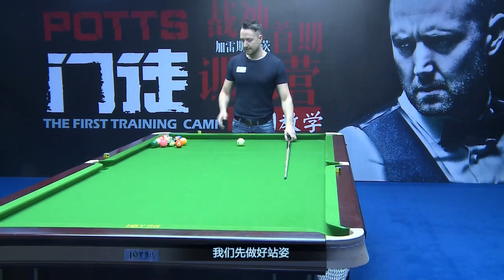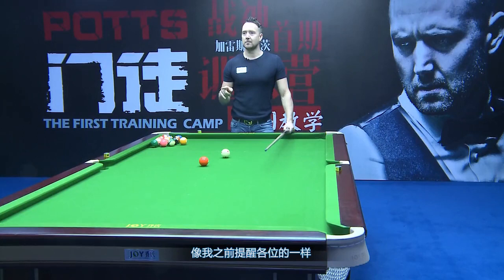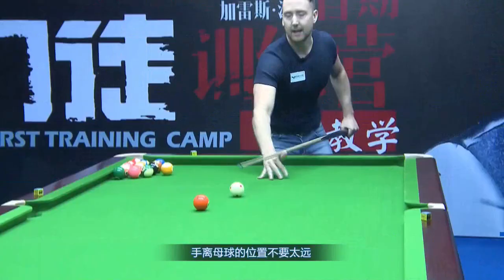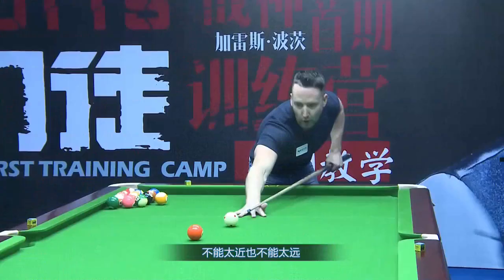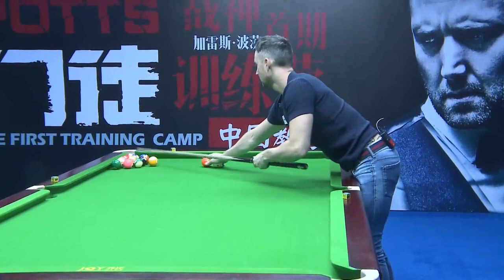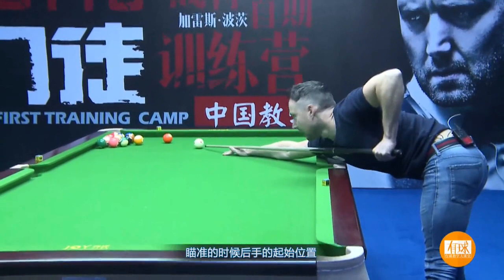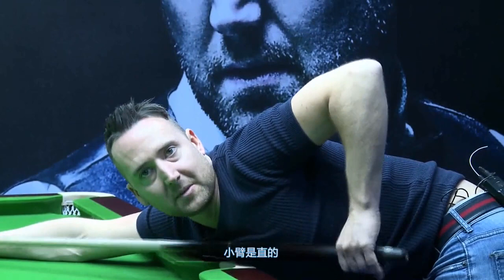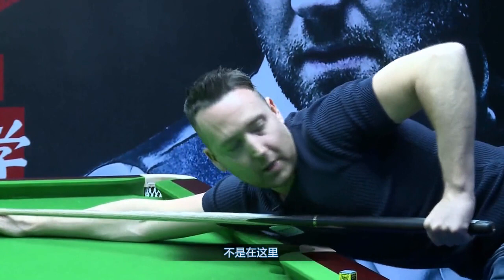Bridge Hand, Grip and Cue Action - Gareth Potts Training Camp